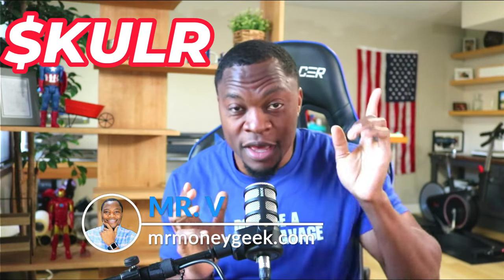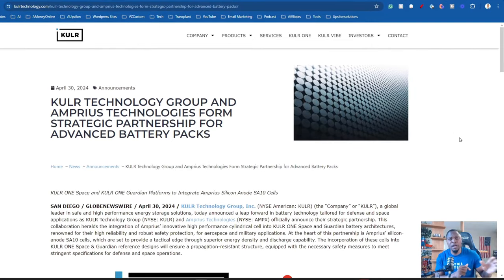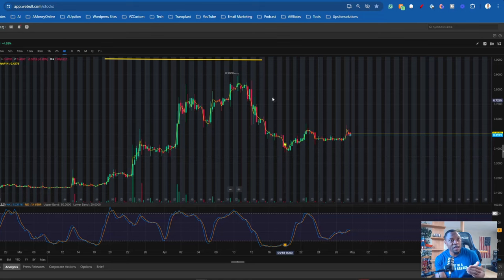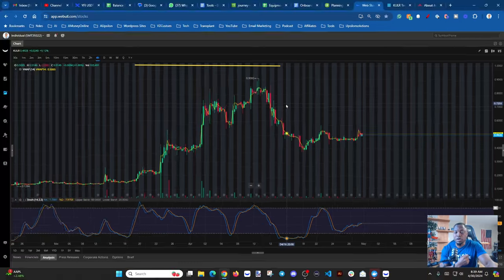Why $KULR Stock Jumped Today | KULR & Amprius Team Up - Why This Matters for Investors!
KULR Stock Surges: Inside the Game-Changing Partnership with Amprius! Invest in the Future: KULR Teams with Amprius for Revolutionary Battery Packs!
Today, we're diving deep into why of KULR Technology Group Inc. (ticker: KULR) witnessed an impressive surge. The trigger? A groundbreaking partnership with Amprius Technologies (ticker: AMPX), innovators in the advanced battery pack arena.

My Favorite Personal Finance Book
My Favorite Investing Book
My Favorite Personal Development Book

📍QUESTIONS
Have a question about debt-free, Personal Finance, Career, reinventing yourself, or Anything Else? Post in the comments section of this video!